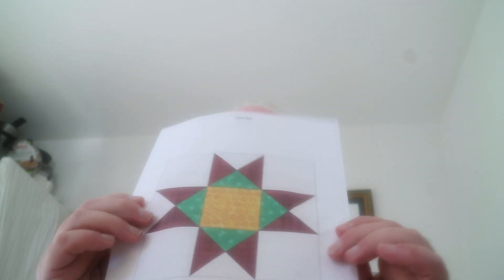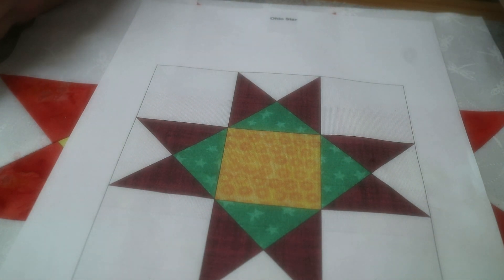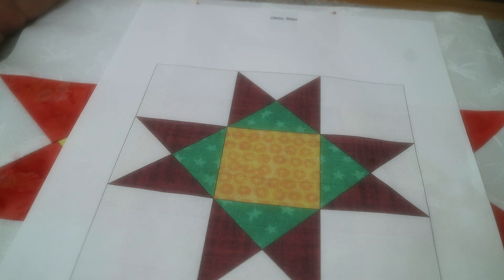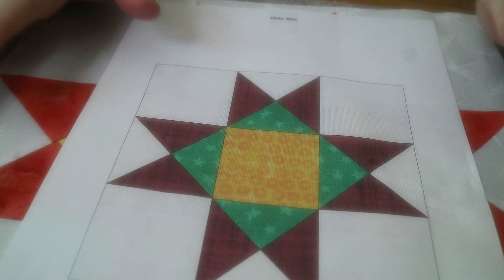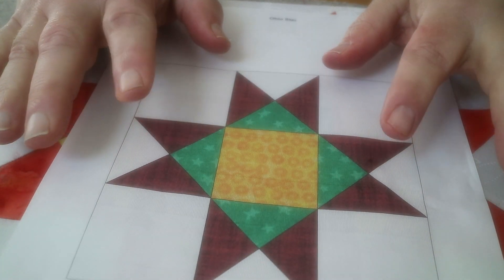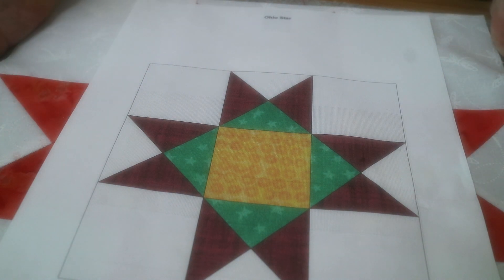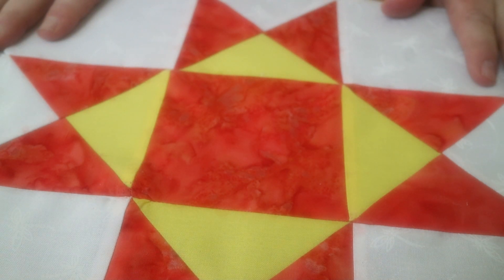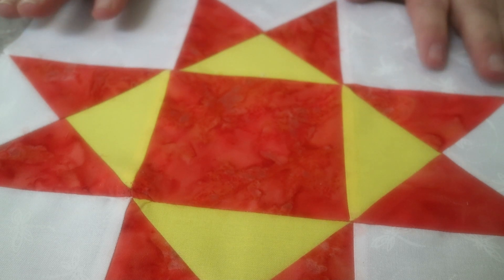Ohio Star - Block 4 Billie's Sampler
block 4 billiessampler is OhioStar using traditional patchwork and piecing